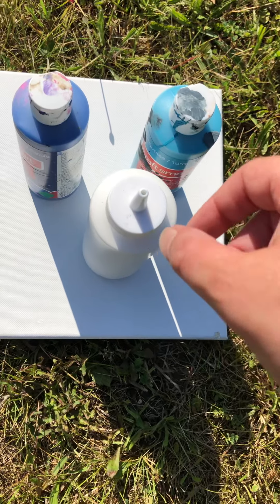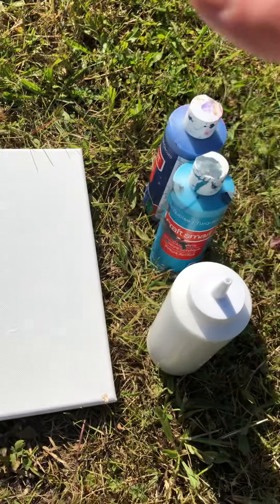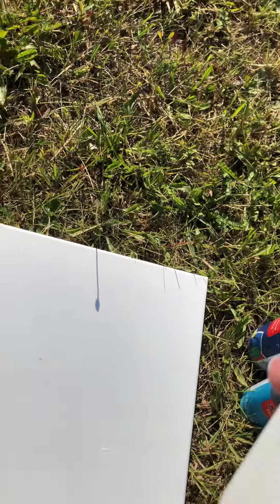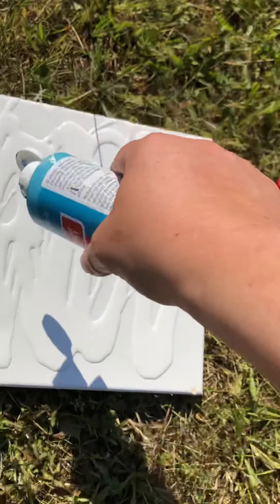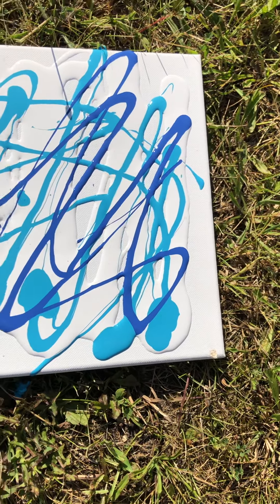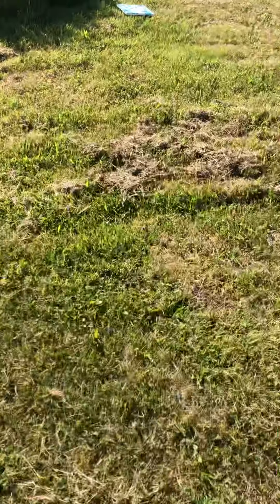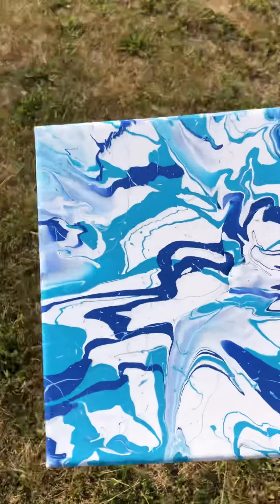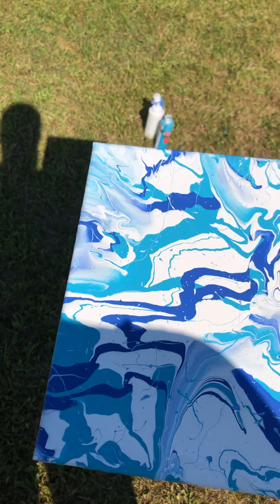Frisbee toss with an 10x10 white canvas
White, turquoise and dark blue craftsmart paint from Michael’s - turquoise and dark blue are 8 oz. bottles for 2.99$; the white is 32 oz. bottle for 8.99$

The 10x10 canvas is in an 8 pack for 10.99$ also bought from Michael’s